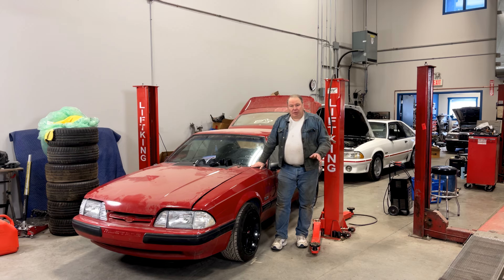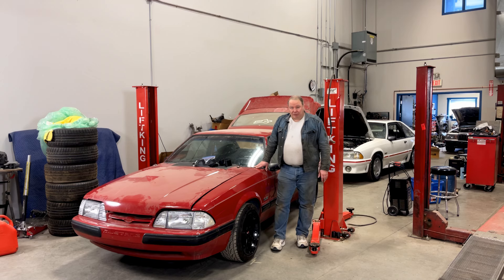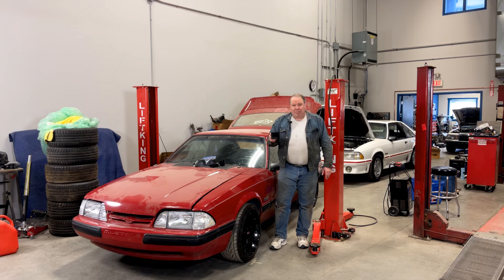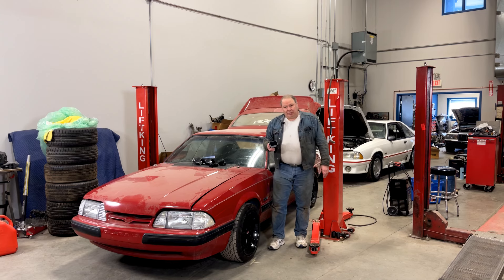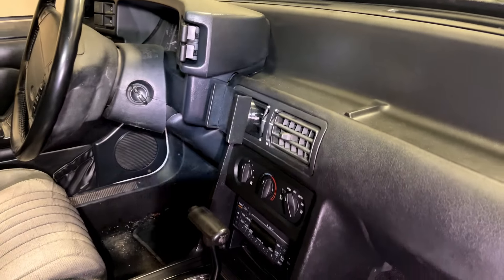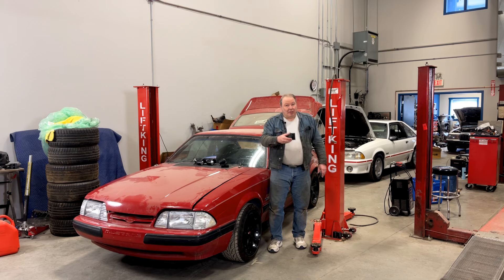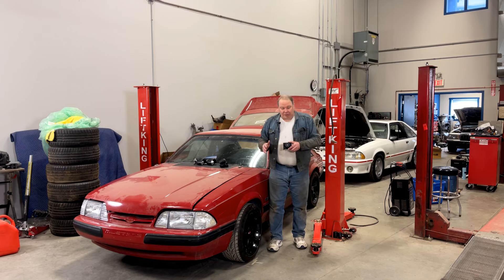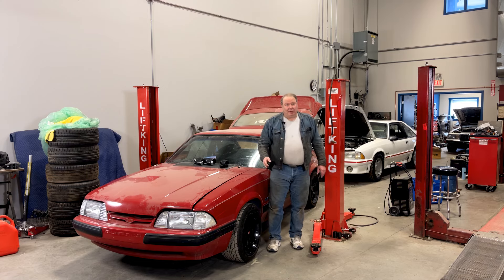Holley Touchscreen - Gauge Pod Mounting!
Matthew shows you Tecmotion's system for mounting a 3.5" Holley Touchscreen Display anywhere you can mount a 2 1/16" (52mm) gauge, including in one of Tecmotion's vent gauge pods.

Holley Screen Mount